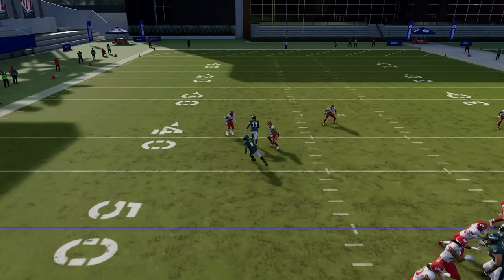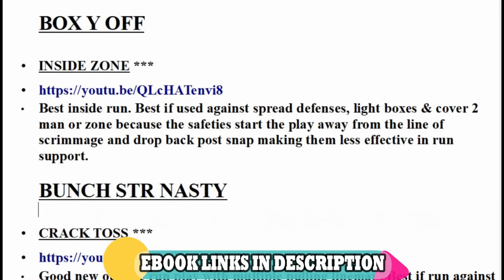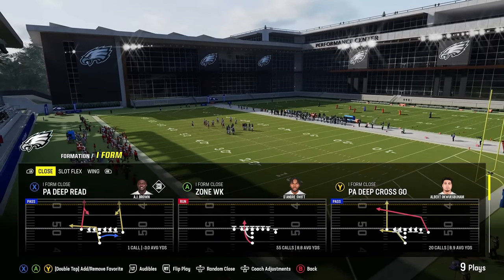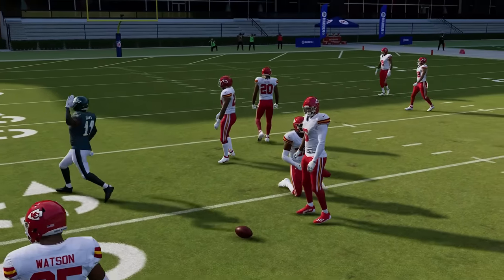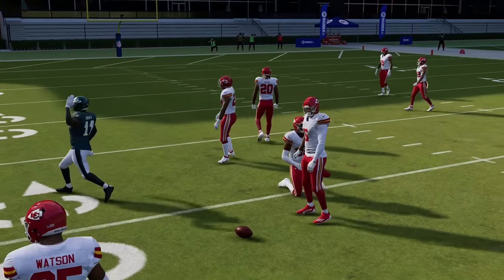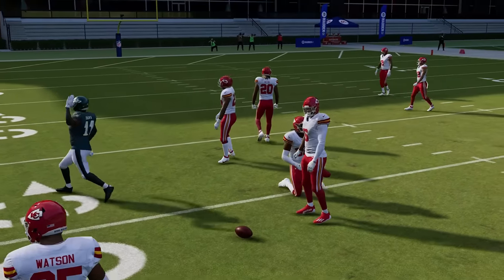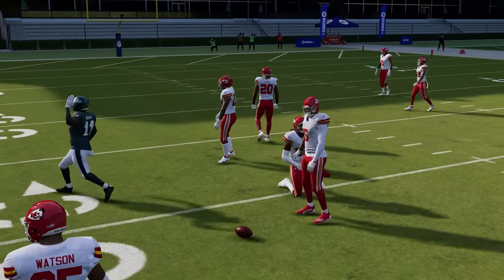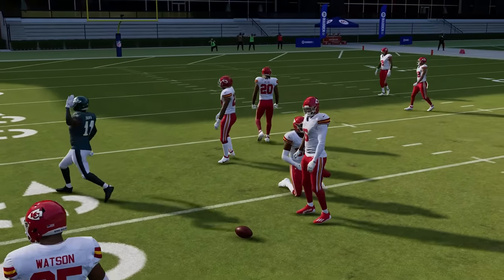⚠️THE NEW META⚠️ Best Offense in Madden NFL 24, Run & Pass! EVERY ROUTE SCORES VS ANY DEFENSE! Tips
0:00 Best Offense Madden NFL 24
0:58 Formation
1:32 Best Run Plays
7:30 Best Pass Plays
7:41 Man Beating Route
9:09 Unstoppable Route VS Man & Zone
13:18 Glitch Route That Beats Any Defense
14:57 1 Play TD Vs Every Defense (Starting with Cover 2 Zone)
15:51 1 Play Touchdown Vs Cover 2 Man
16:37 1 Play Touchdown Vs Cover Zero
19:11 1 Play Touchdown Vs Cover 1 Man
20:44 1 Play Touchdown Vs Cover 3
22:48 1 Play Touchdown Vs Cover 4 Match
24:15 1 Play Touchdown Vs Cover 4 Drop